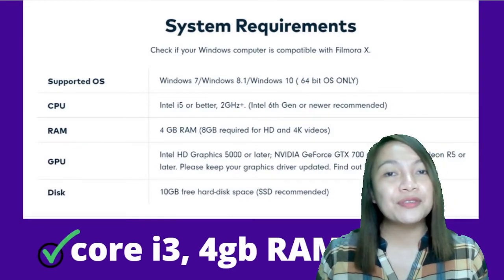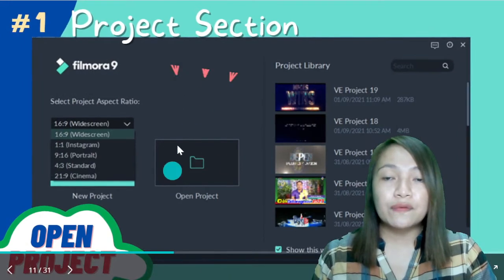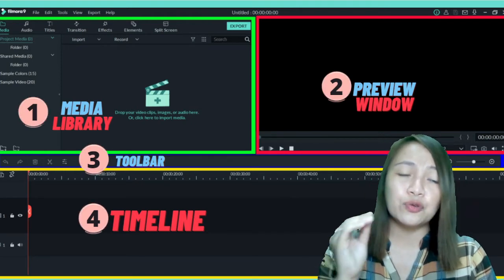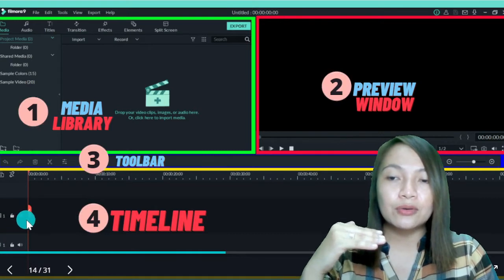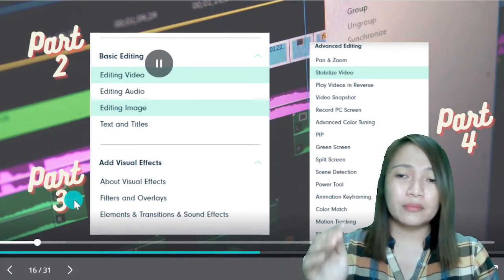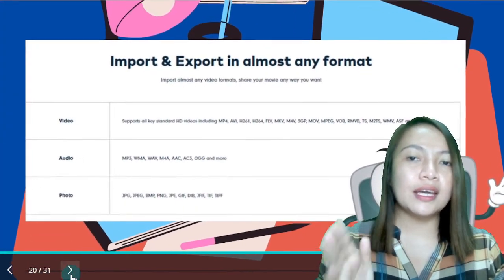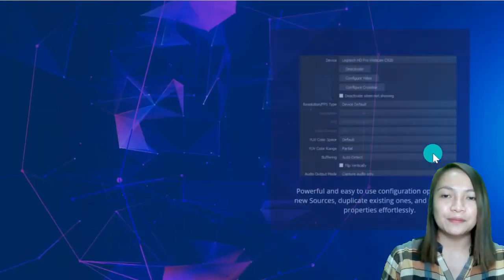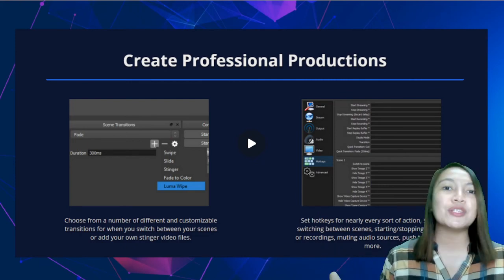OVERVIEW PART 1 WEBINAR FILMORA and OBS